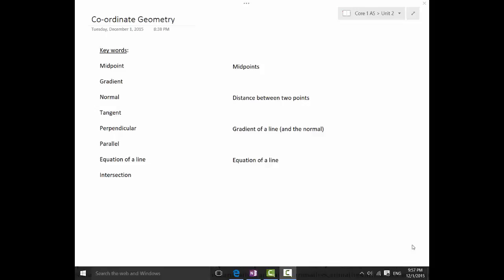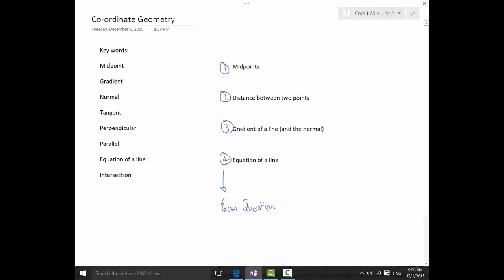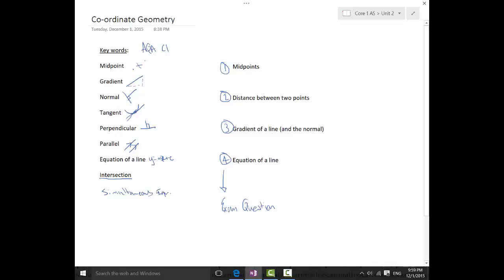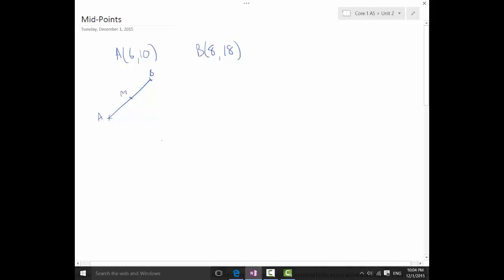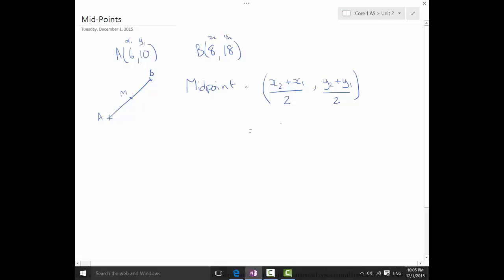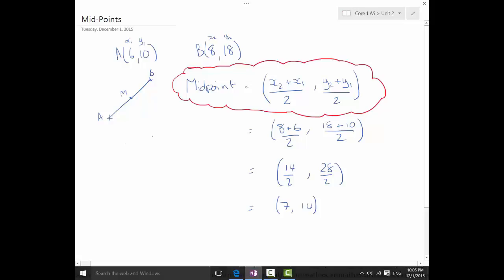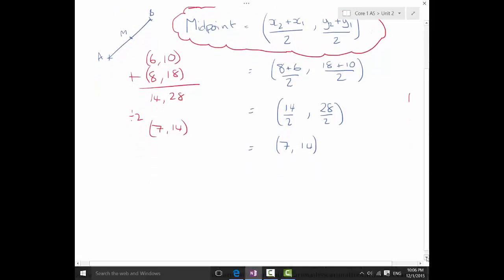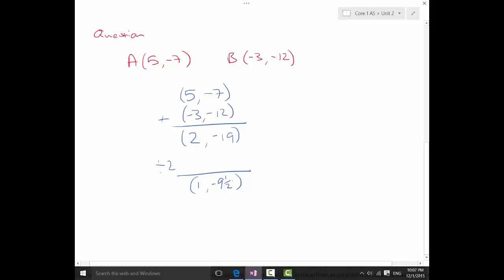C1 Lesson 4 Midpoints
This is the first lesson on coordinate geometry and looks specifically at calculating the midpoint between two given coordinates.